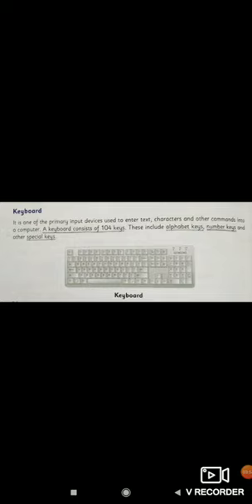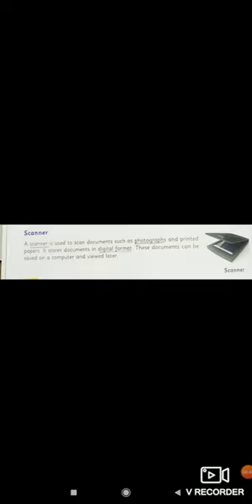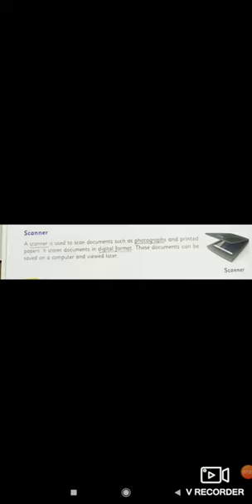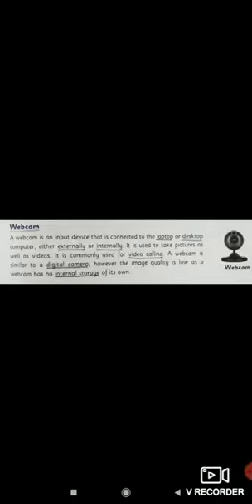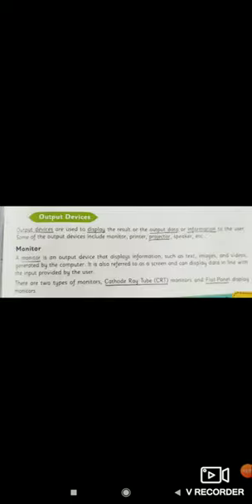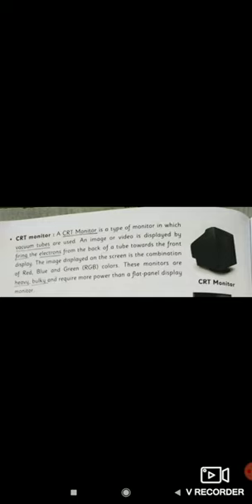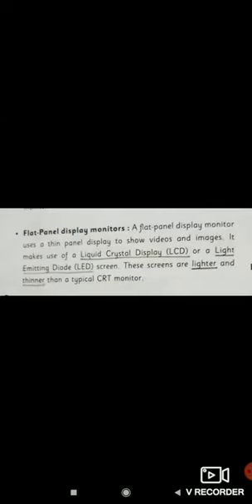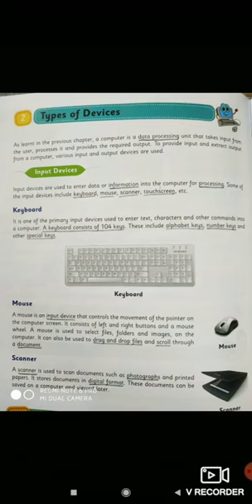29 June Std 3rd Computer 10:00 o'clock.